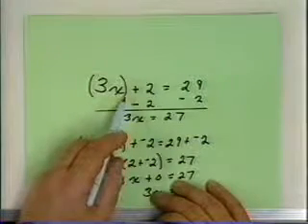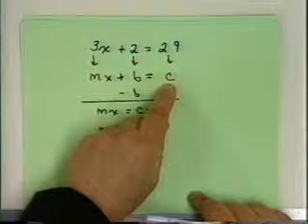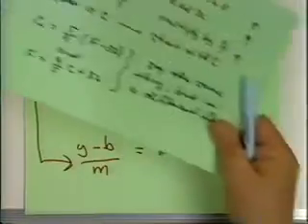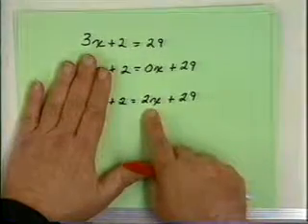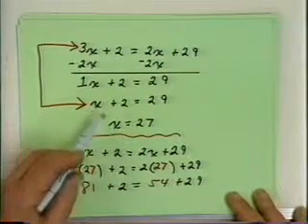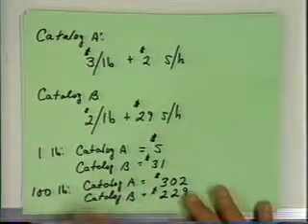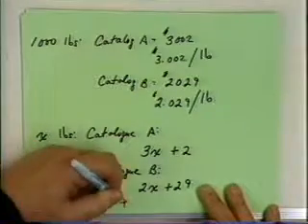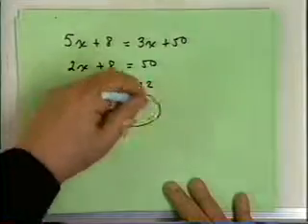Classic Algebra Solving mx + b = nx + c, Part I Professor Herb I Gross